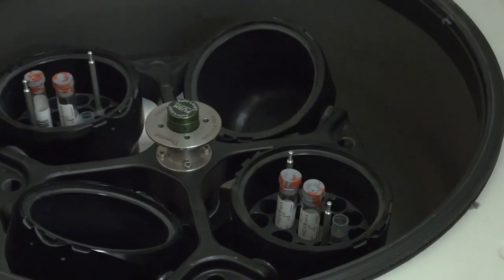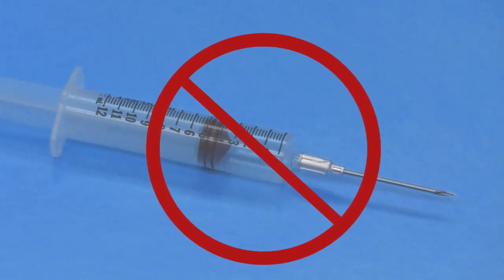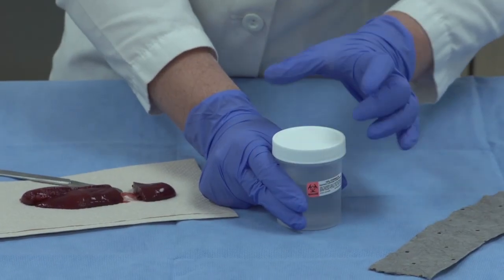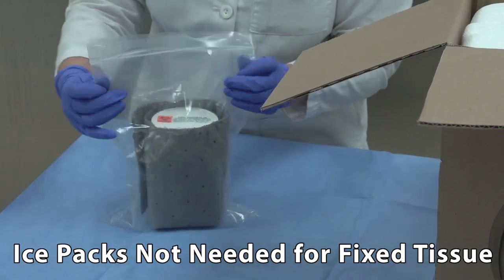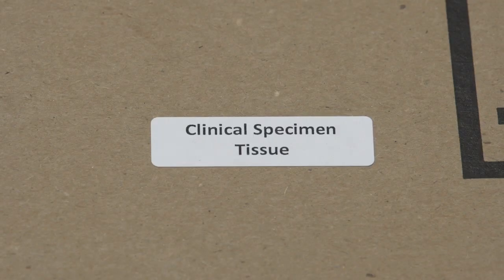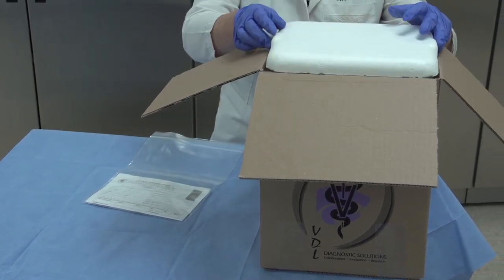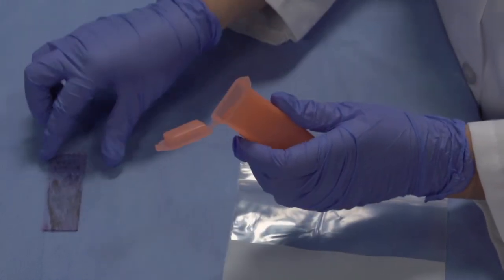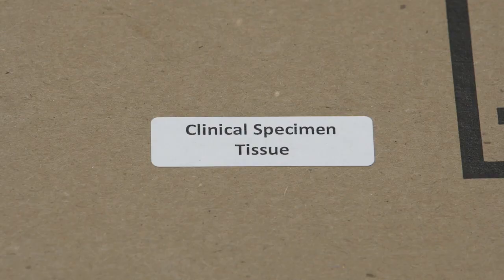Packaging Tips: Blood Samples,Fresh and Fixed Tissue, and Cytology Slides